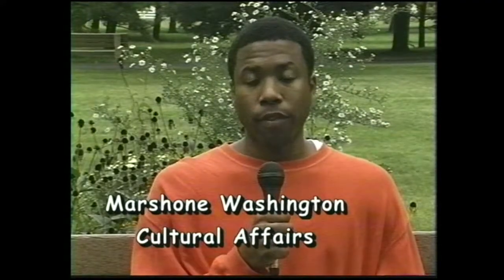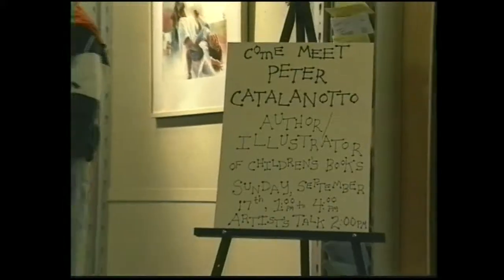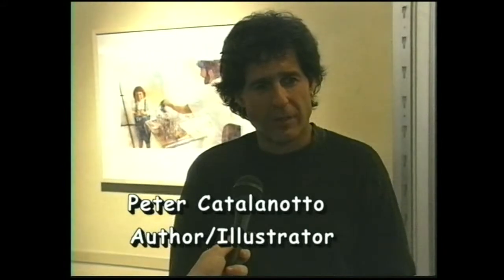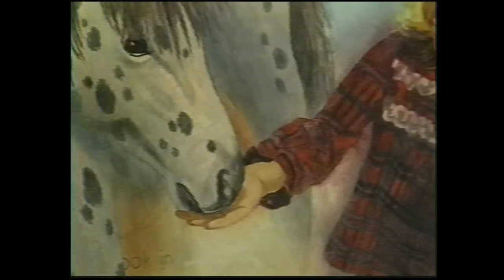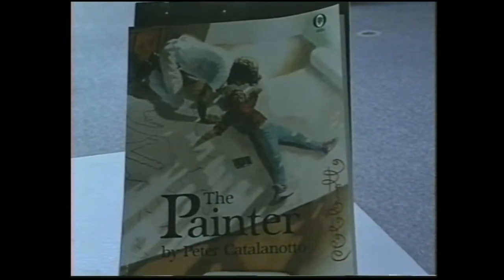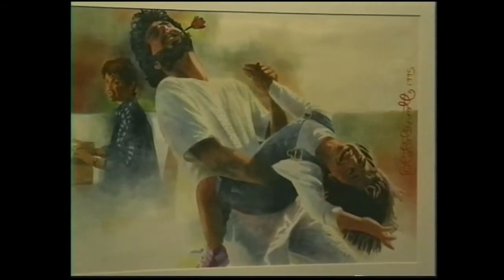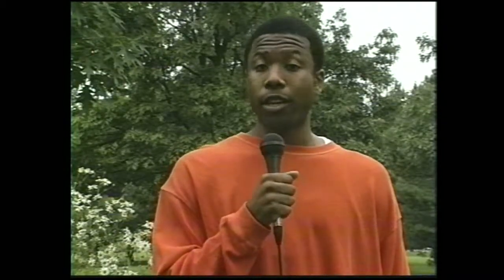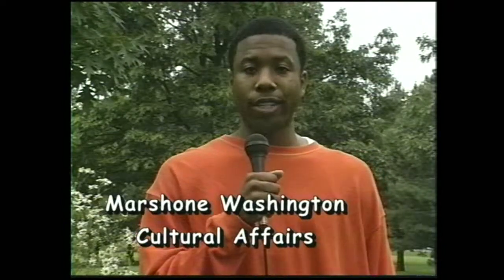The Buzz Archive: Peter Catalanotto Interview